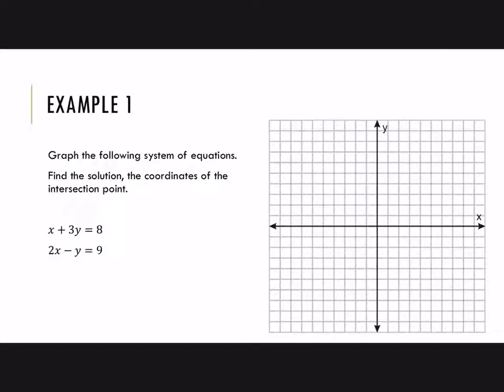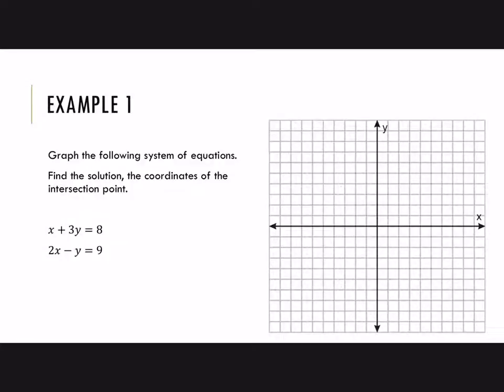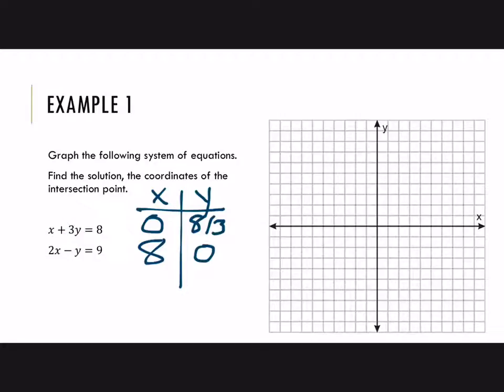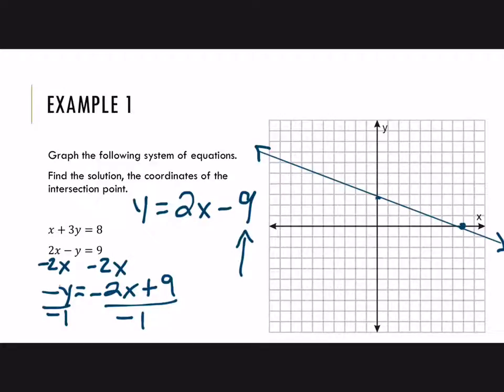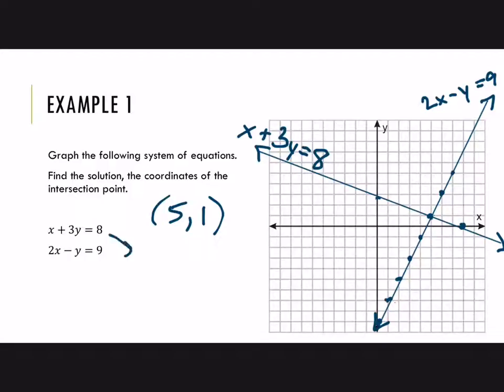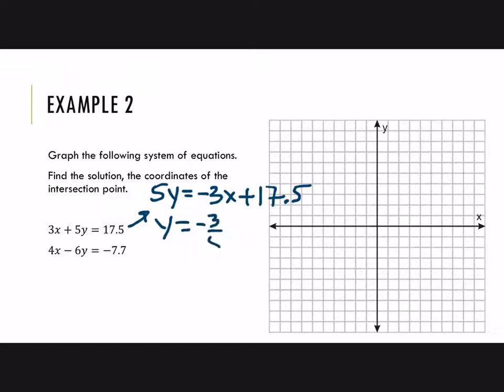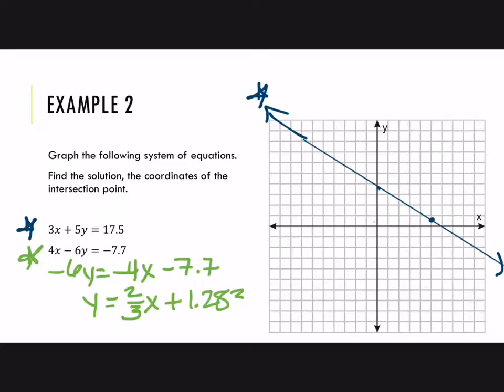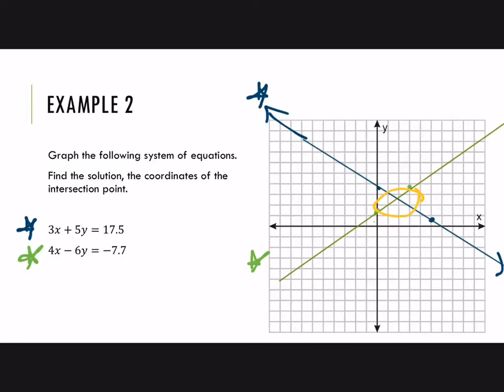Section 7.2 Part 1